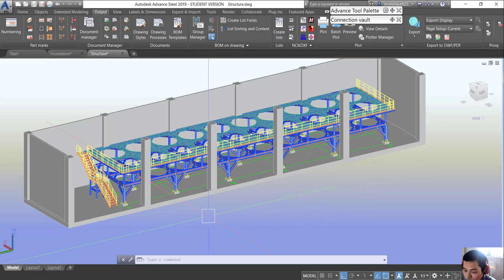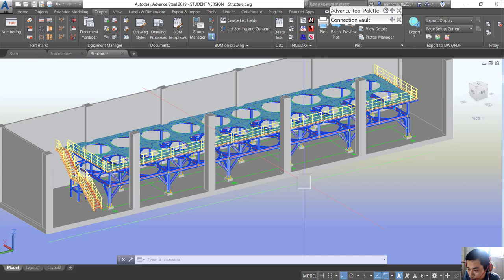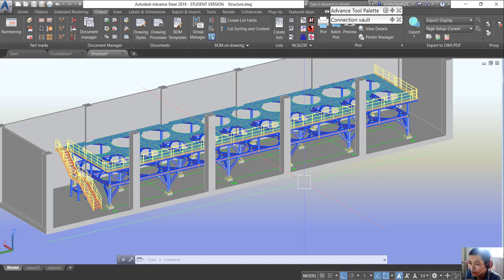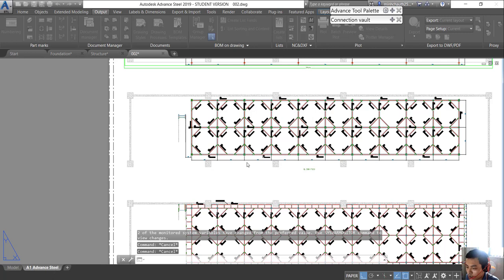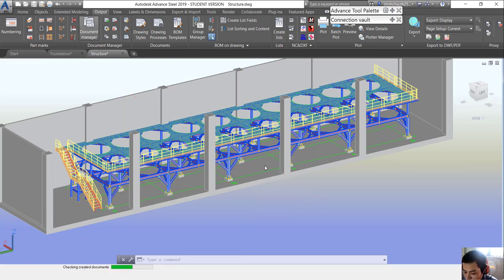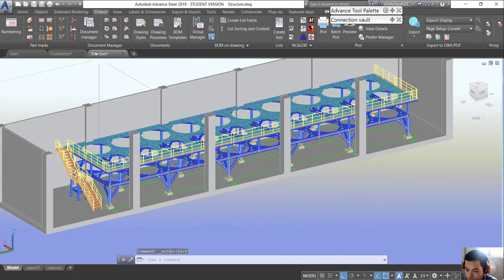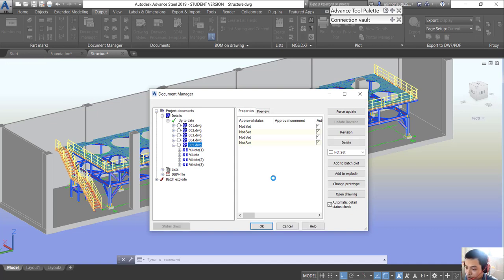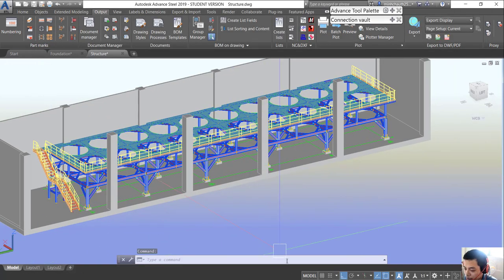Advance steel - How to explode drawing from advance steel to auto CAD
In this video, you'll see the way to explode engineering drawing from Advance steel to Auto CAD.